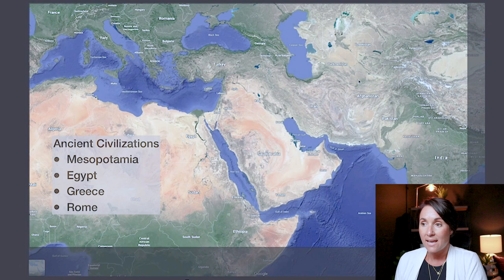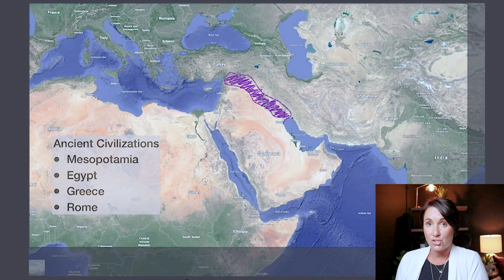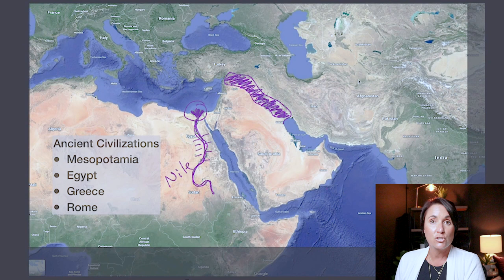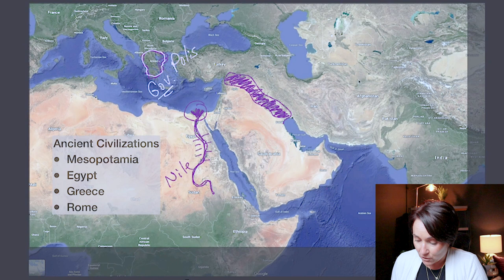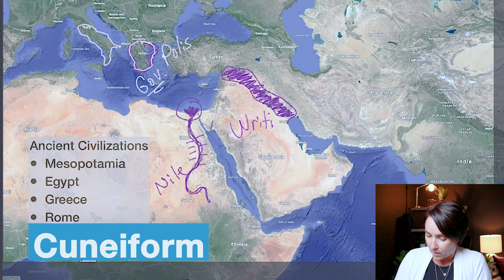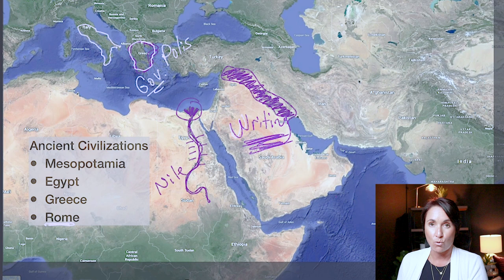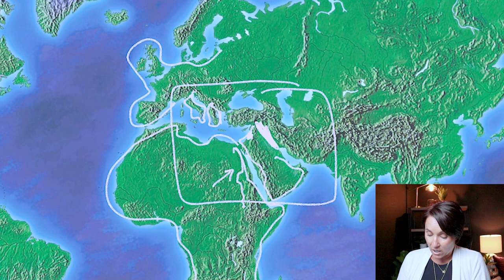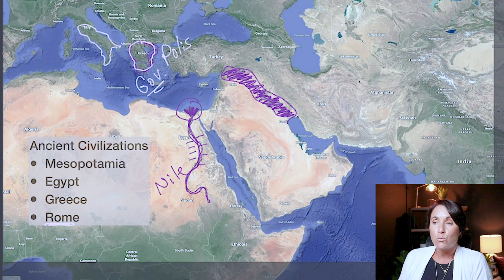Social Science | Praxis Social Studies | Ancient Civilizations | Kathleen Jasper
Are you trying to pass your Social Studies Exam? Well then you will need a basic understanding of ancient civilizations. You’ll see questions about ancient civilizations on most social studies exams from grades 3-12.

In this video, you'll learn exactly where ancient civilizations originated, what they contributed to today’s societies, and other important details, so you'll be prepared for your social studies test.